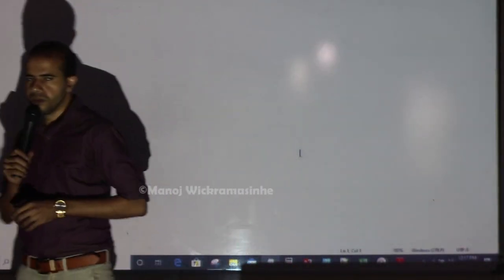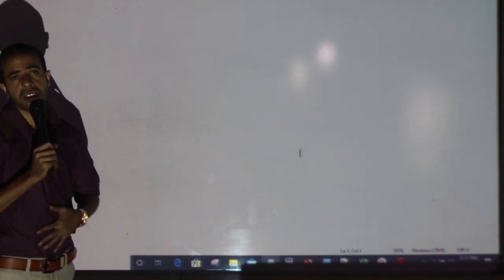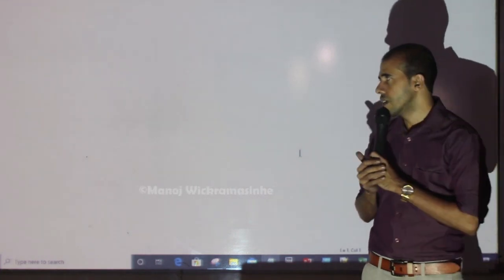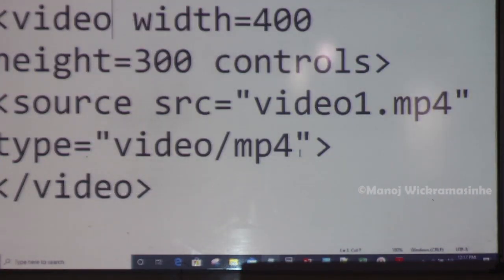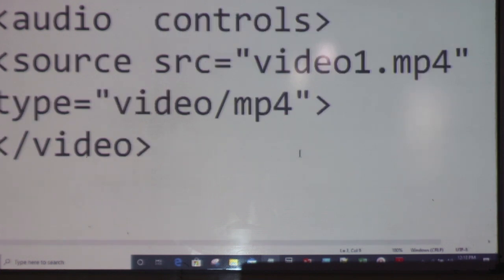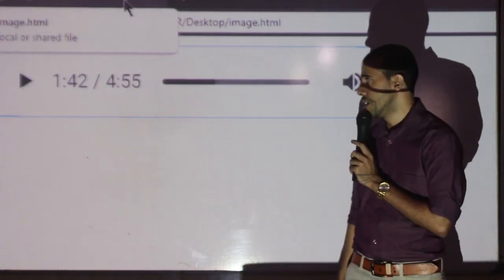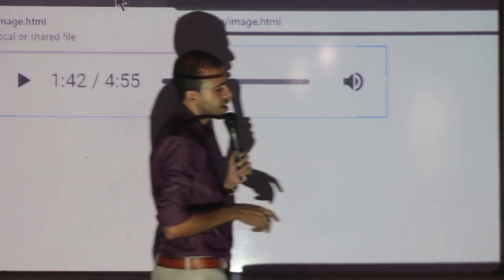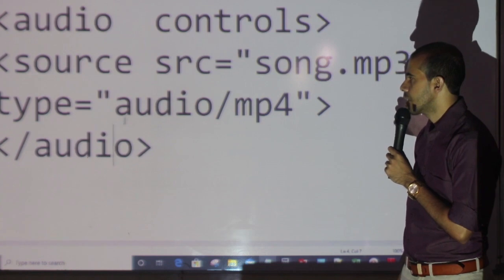Manoj Wickramasinghe - Episode 11 - A/L IT & GIT - Web Designing With HTML & CSS - HTML 09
🔴AL ICT/ GIT - HTML CSS භාෂාවේ කෙටි සටහන් ඇතුලත් මෙම ‍නිබන්දනය  පහත link එක මගින් download කරගන්න.

🔴AL ICT - Python ක්‍රමලේඛ භාෂාව භාෂාවේ කෙටි ප්‍රශ්න 100 ඇතුලත්  මෙම ‍ප්‍රශ්න පත්‍රය  පහත link එක මගින් download කරගන්න.

පාසල්, උපකාරක පන්ති හා විශ්වවිද්‍යාල නිවාඩු දී ඇති මේ අවස්ථාවේ. ගෙදර සිටම ඔබගේ වැඩ ටික කරමු.

අපගේ වීඩියෝ සදහා කතෘ අයිතිය ලබාගෙන ඇති බැවින් ඒවා නැවත Youtube ඔස්සේ පල කිරීමෙන් ඔබ මහන්සියෙන් ගොඩනගා ගත් ඔබගේ Youtube චැනලය ඔබට අහිමිවී යා හැකි බව කරුණාවෙන් සලකන්න.